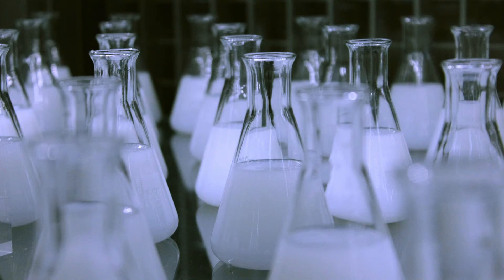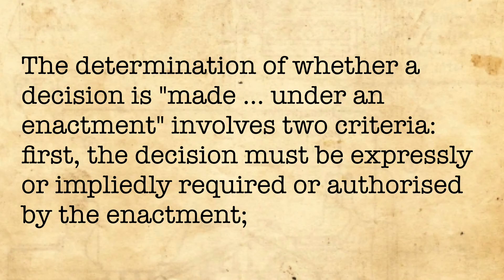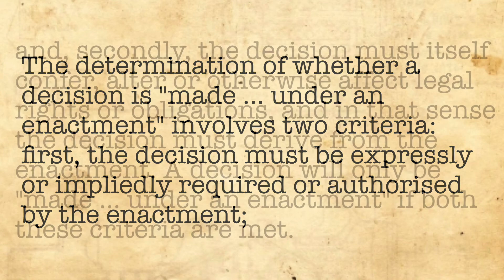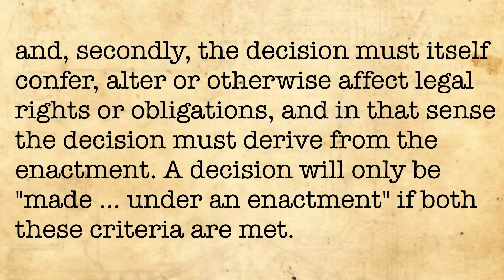Griffith University v Tang ("Under an enactment")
In this administrative law case, the High Court considered when a decision is made "under an enactment" and therefore whether the party is entitled to procedural fairness.